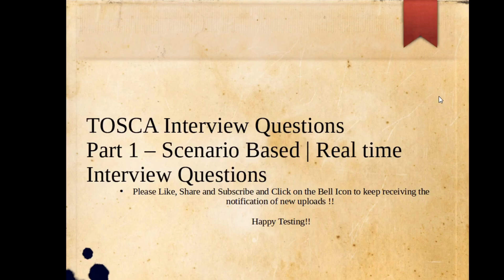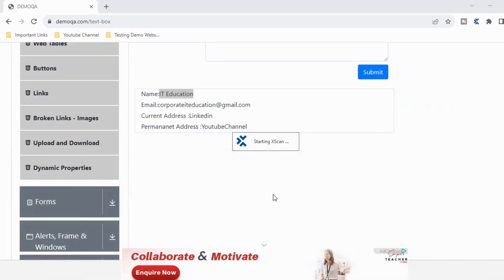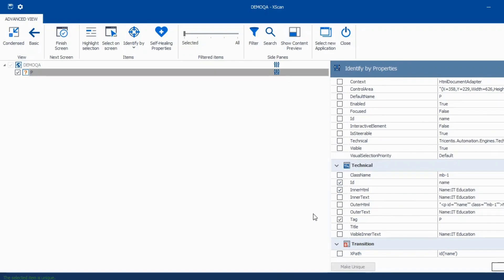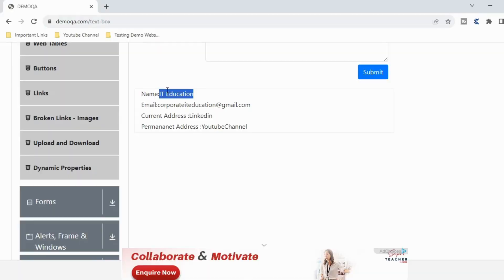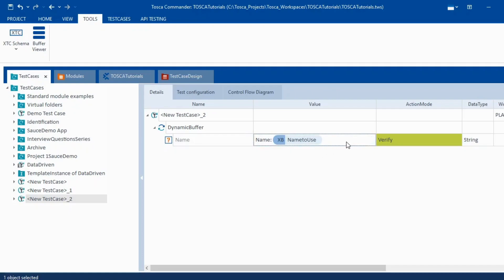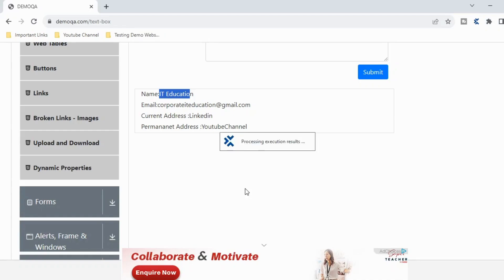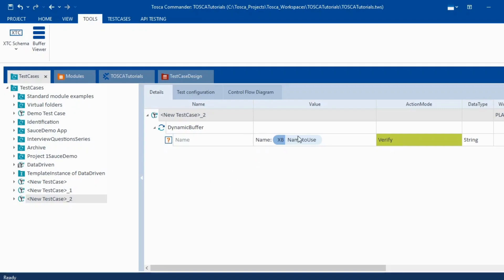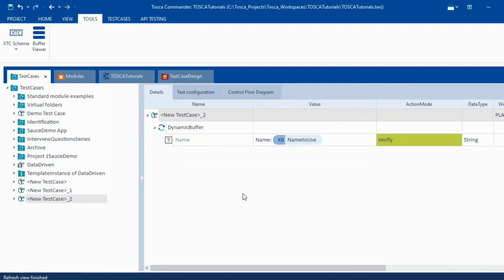Crack the Code: TOSCA Interview Question #11 | Real-Time Scenario-Based Insights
Scenario: How to buffer a portion of data?